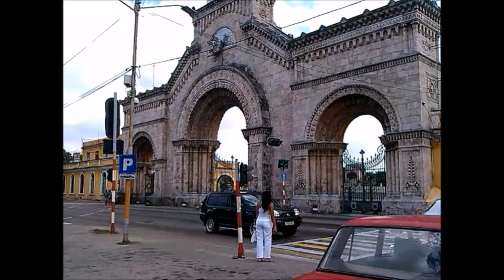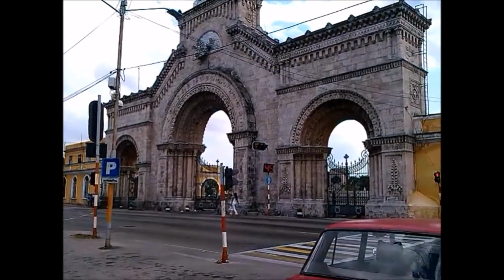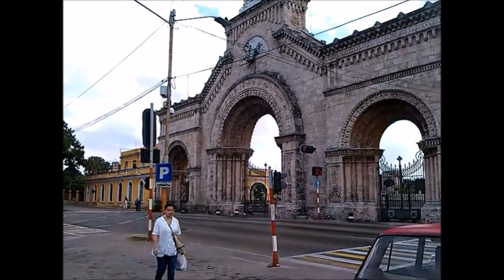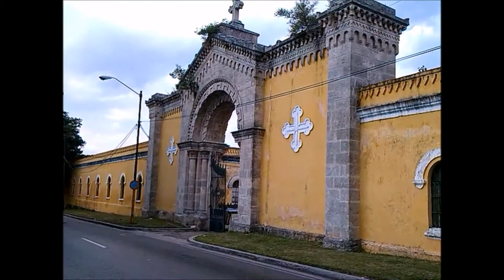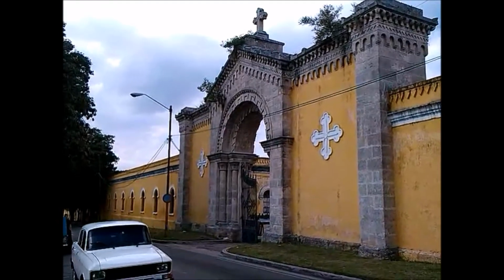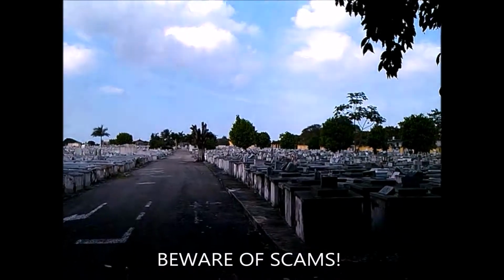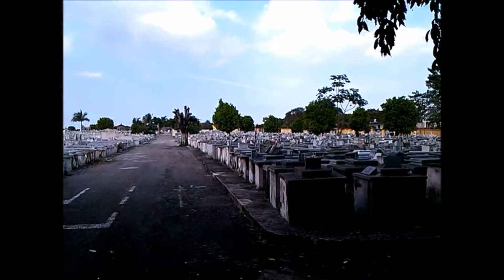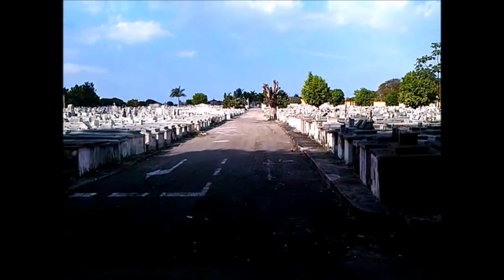Exploring the Havana Cemetary and Avoiding Tourist Scams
Or, download my complete Real Havana guide-book